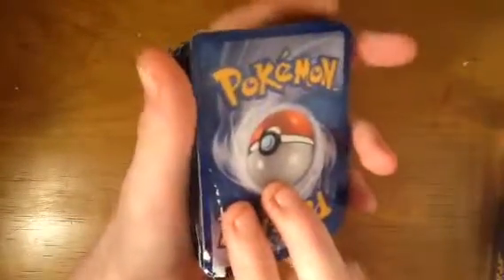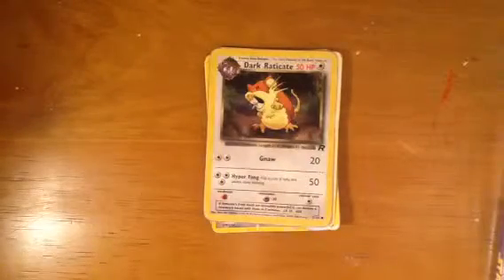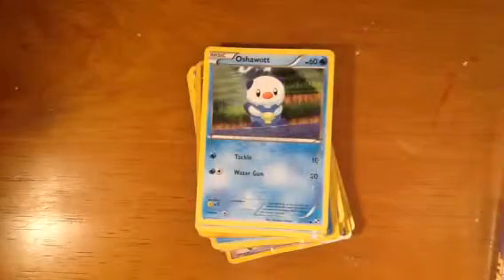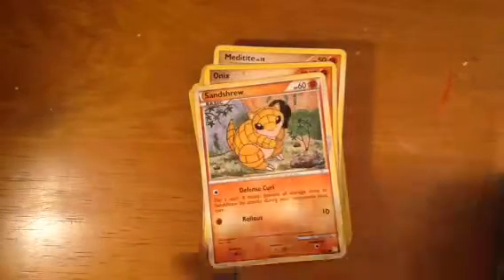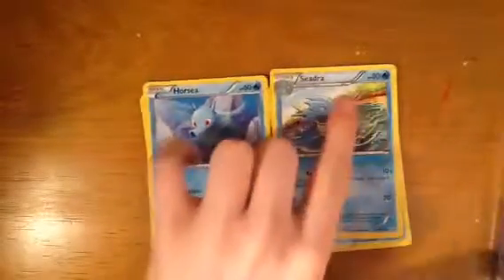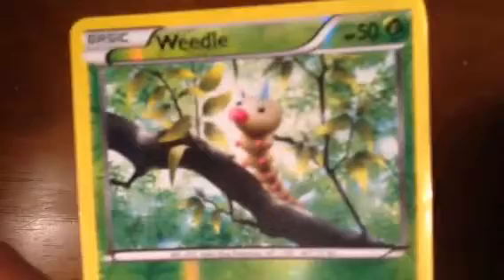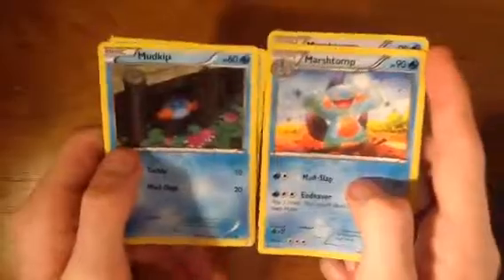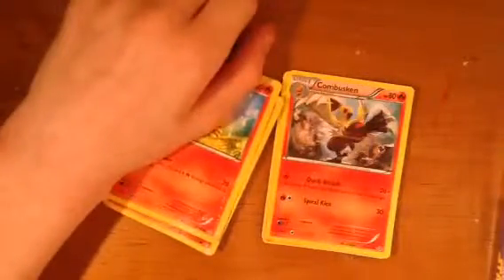My Pokémon card collection PART 1 (Pokémon)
Also, if you're reading this then post a funny Pokémon  joke :)